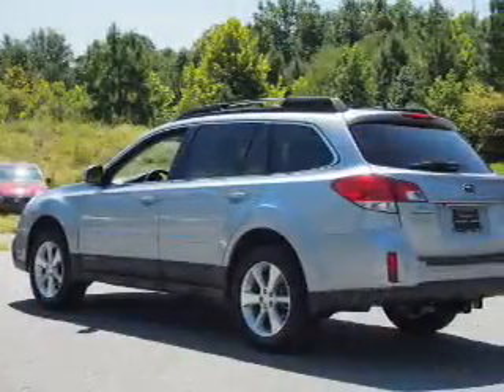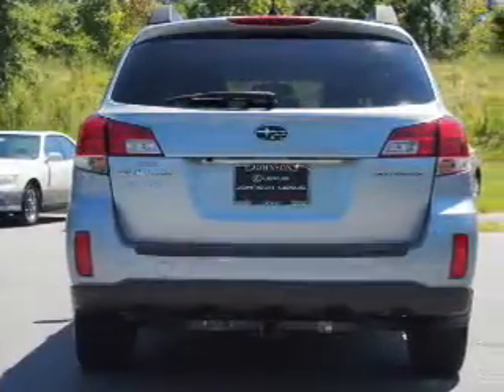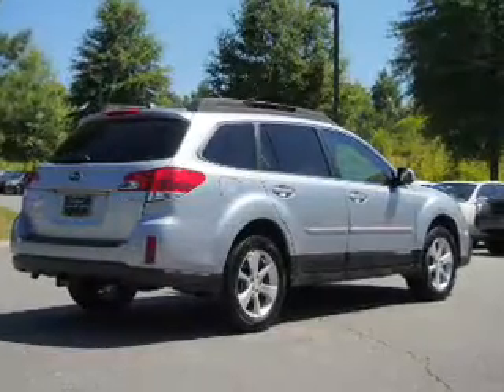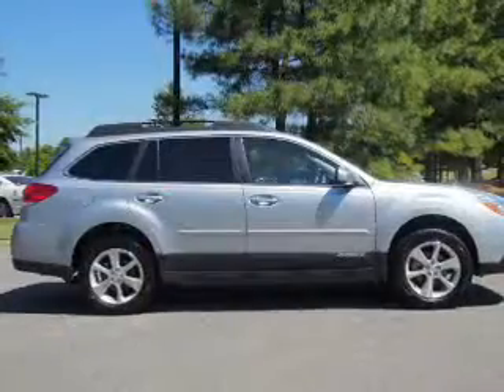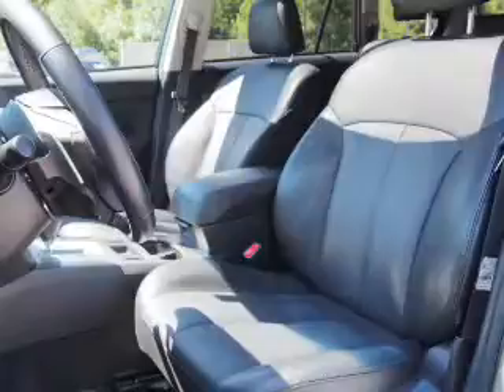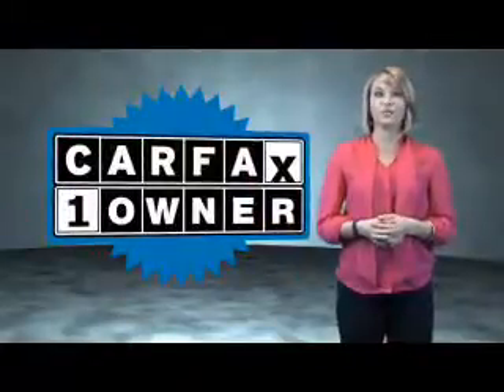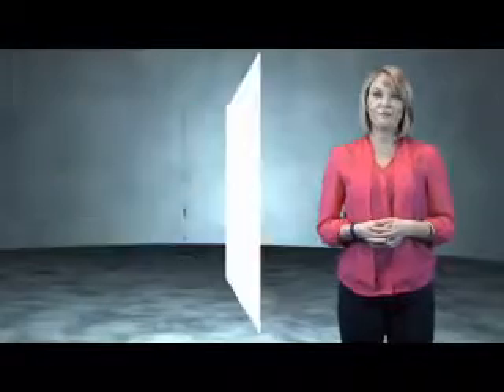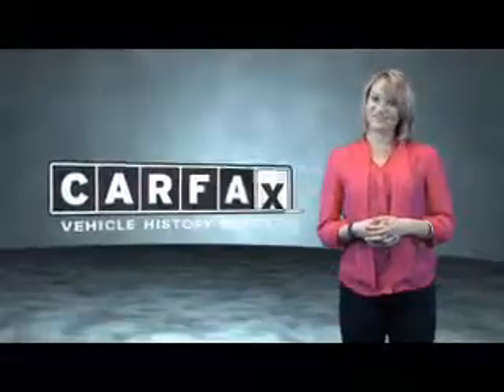2014 Subaru Outback D22785B - Durham NC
Phone:
Year: 2014
Make: Subaru
Model: Outback
Trim: 2.5i Limited
Engine: 2.5 liter 4 Cylindercylinder AWD
Transmission: CVT
Color: Silver
Mileage: 51408
Address:
VIN:4S4BRCMC5E3205464